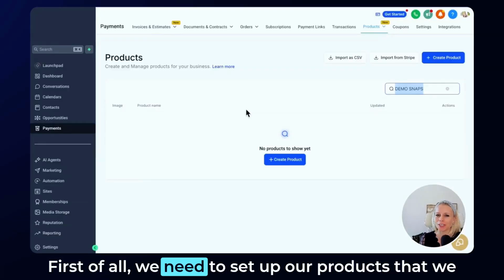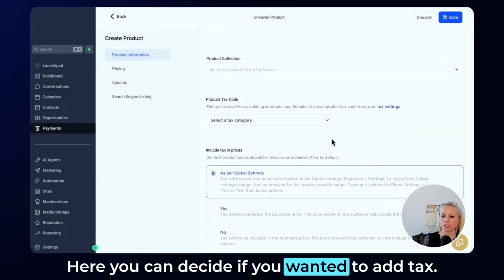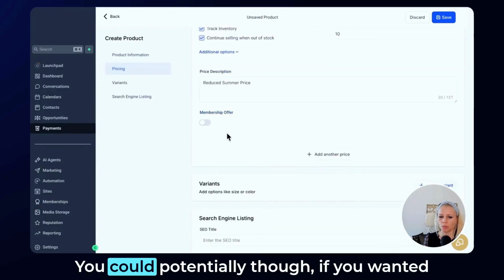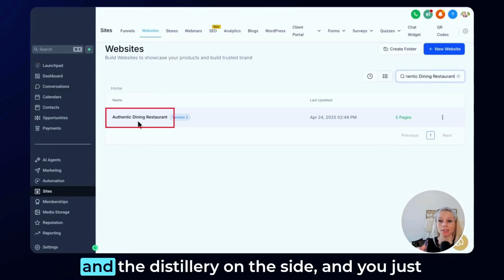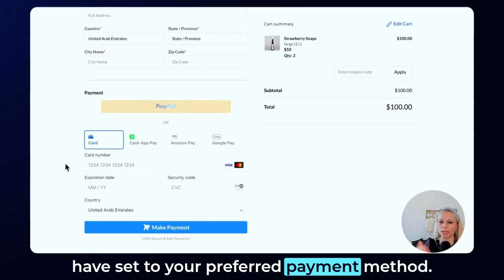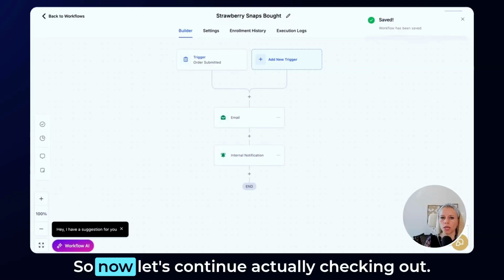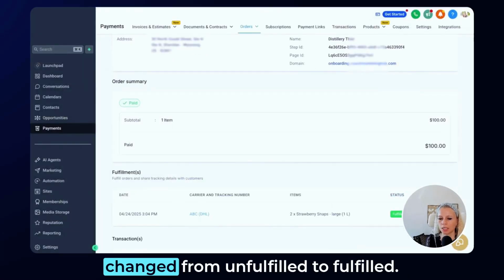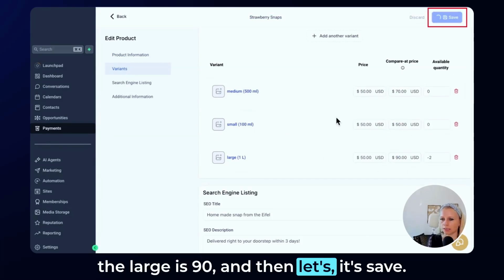How to Build an Ecommerce Store in HighLevel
Join Tina as she guides you through the step-by-step process of setting up an ecommerce store. Learn how to add products, manage inventory, set up pricing and promotions, and configure checkout options. Tina also demonstrates how to connect your store to a domain, test the purchase process, and automate order confirmations.

00:00 Introduction to Building an Ecommerce Store
00:26 Setting Up Your Products
04:16 Creating Product Variants and SEO
05:20 Building Your Ecommerce Store
06:44 Connecting Your Store to a Domain
07:54 Managing Orders and Automations
12:16 Handling Refunds and Subscriptions
14:10 Conclusion and Next Steps